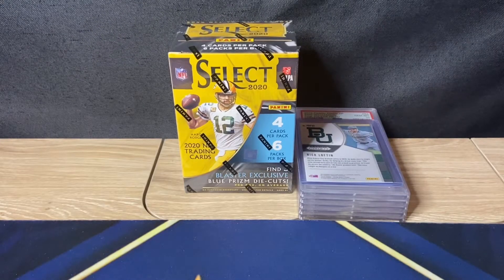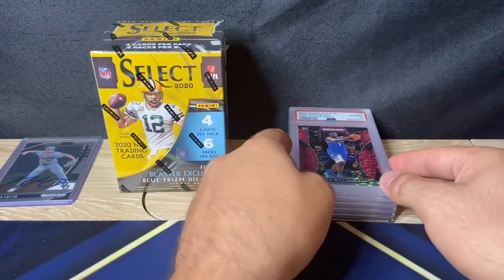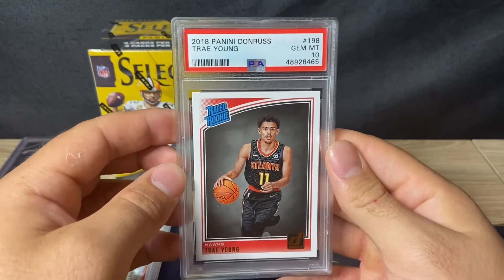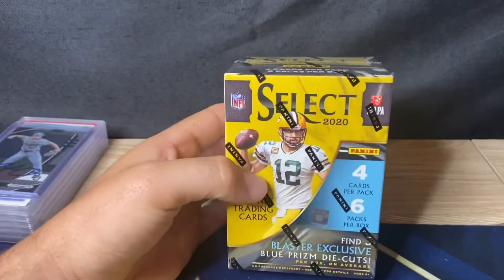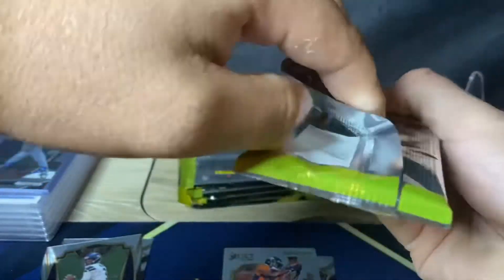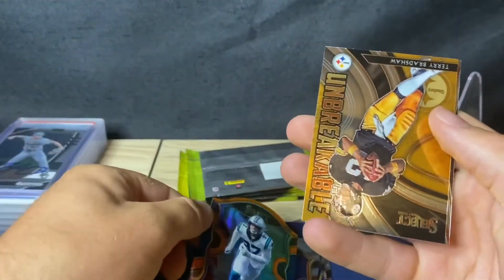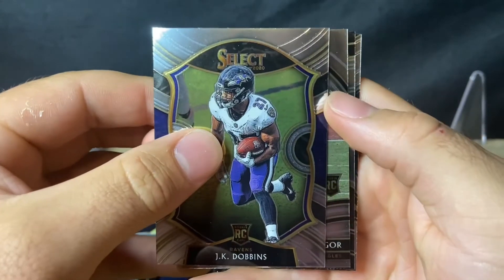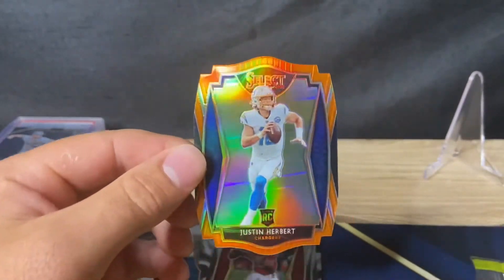*INSANE BLASTER*!! 2020 Panini Select Blaster Box and 5 Card PSA Reveal!! (Herbert, Ja, Zion,Tua)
These blaster boxes are fire!

Big time pulls and PSA reveal.